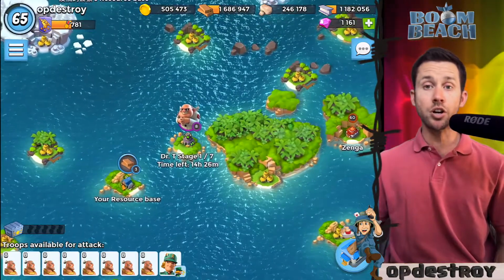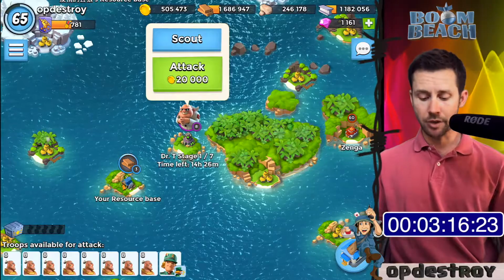DR T SPEED RUN AGAIN!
I'm back at it again to beat myself over my DR. T speed run record. Join me as I use fast fingers to try and defeat myself over this menace of the Archipelago. Join me fellow Boomers and cheer me on. Enjoy!